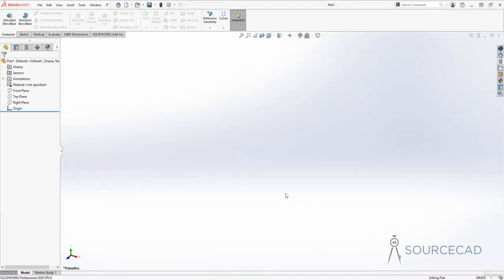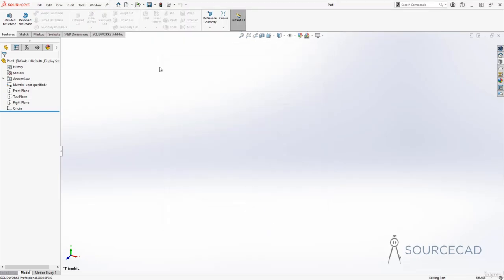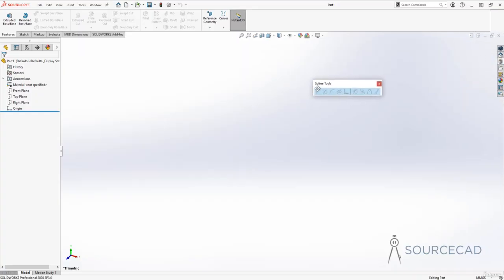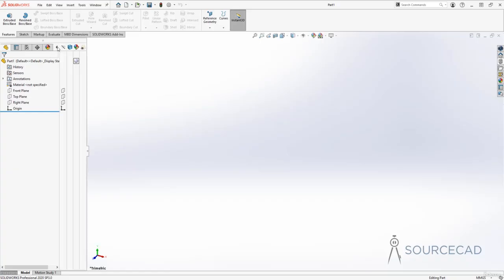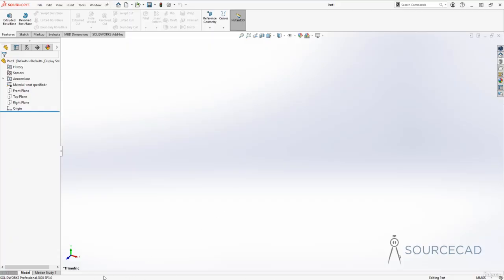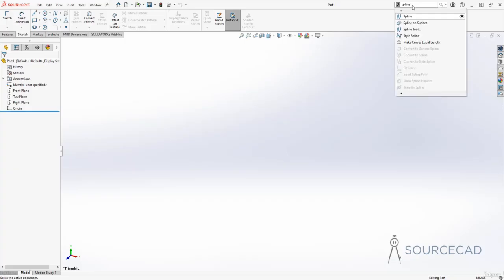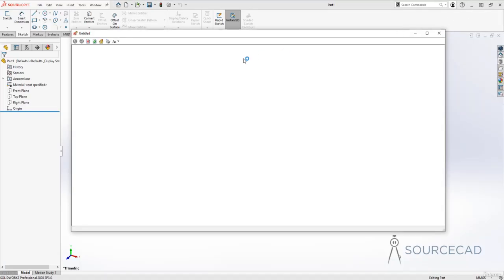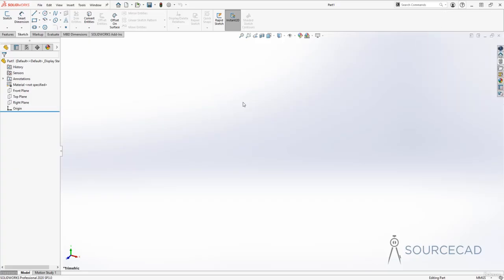003 User interface overview